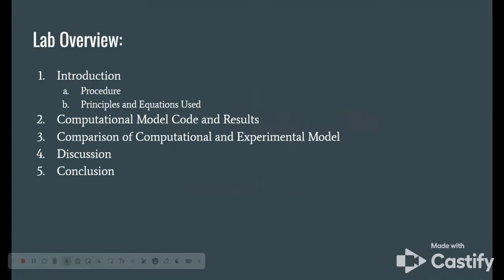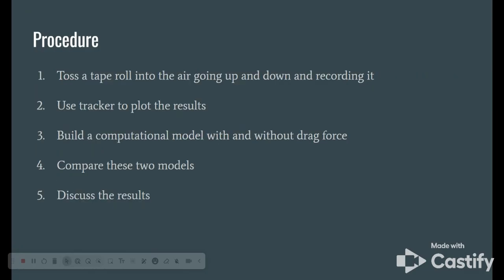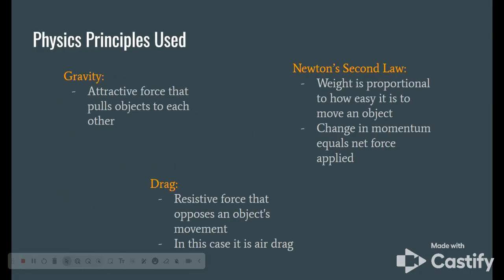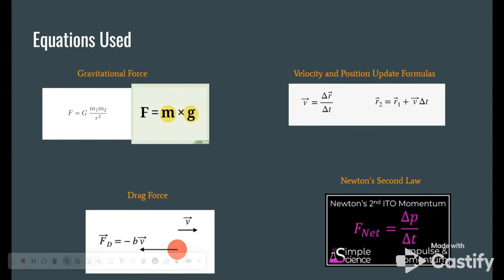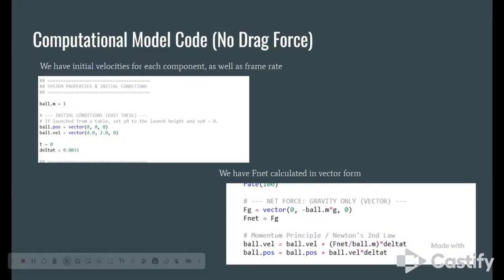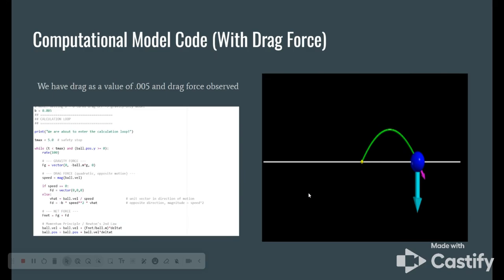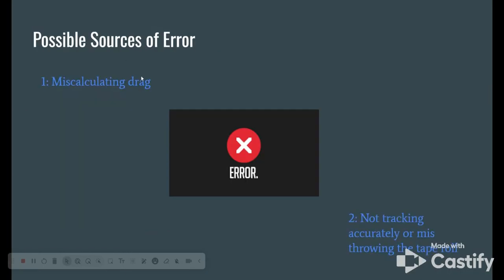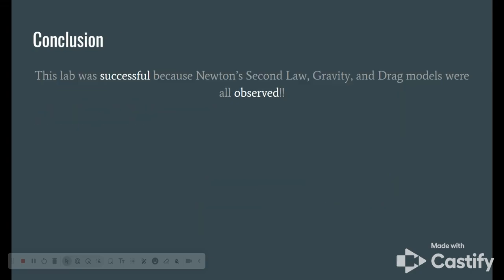Lab 2: Projectile Motion